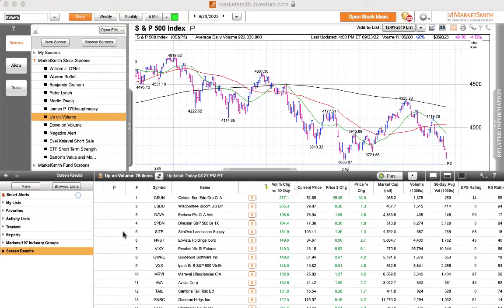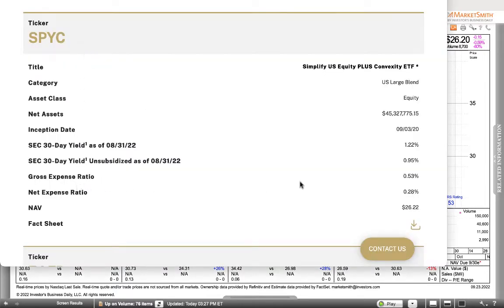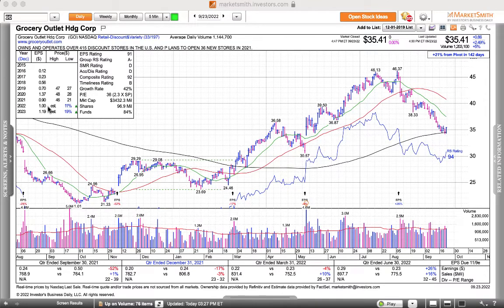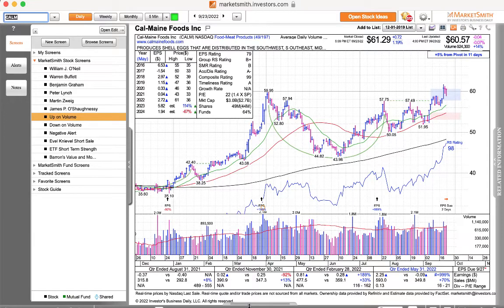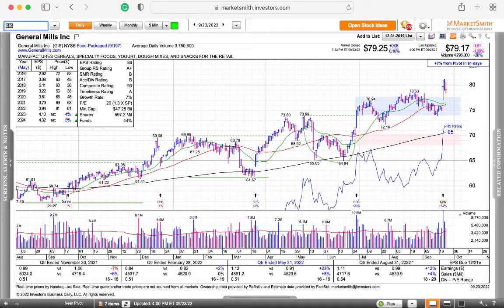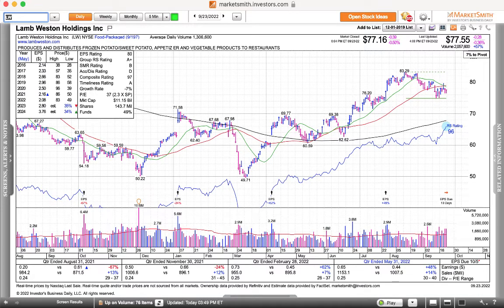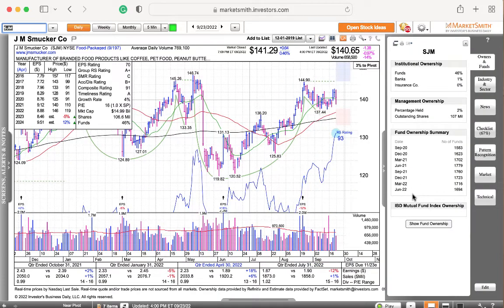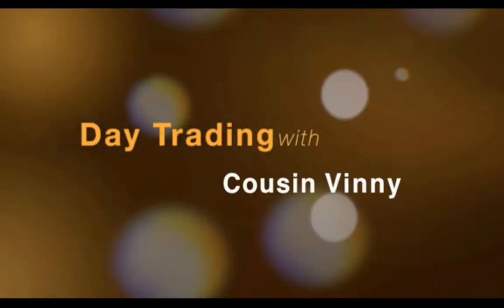Marketsmith Scans 0925 2022